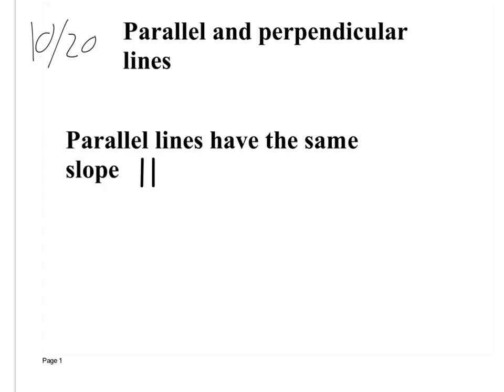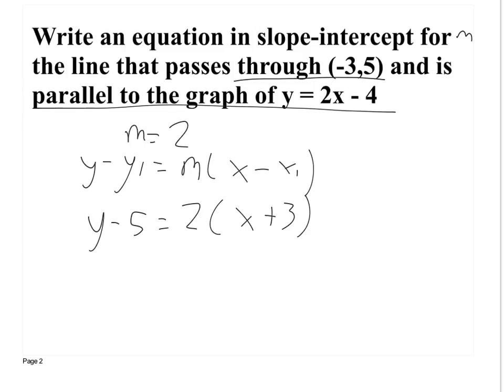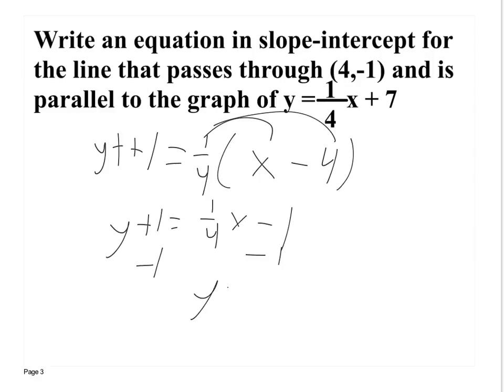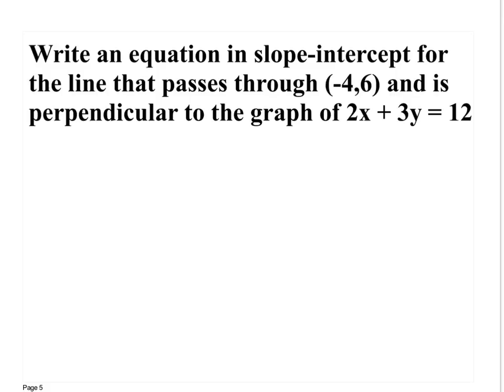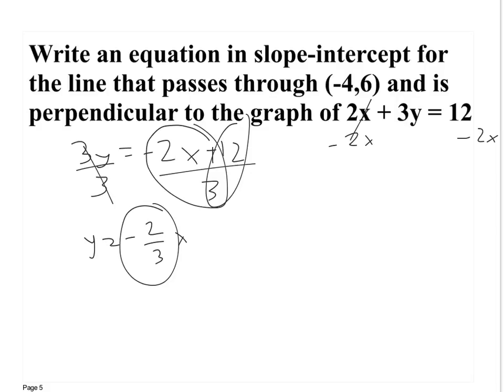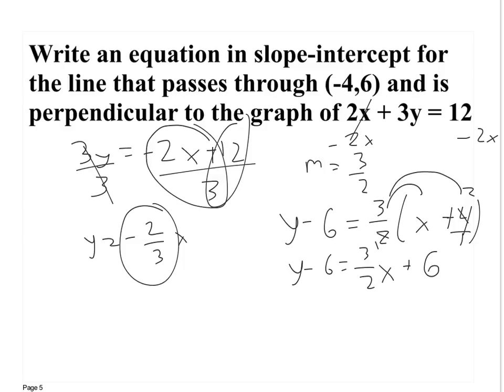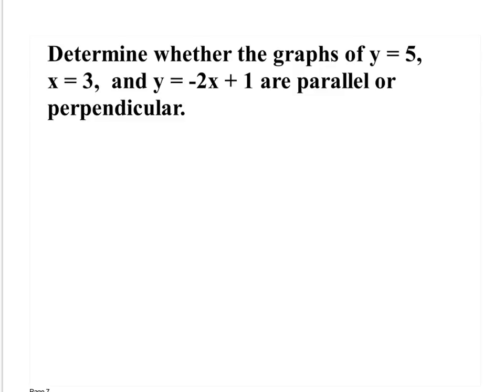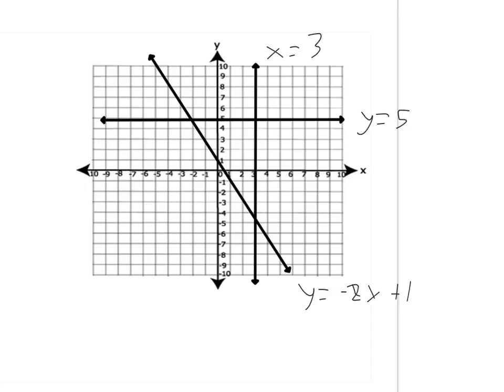Algebra 1 Parallel and Perpendicular Lines 10/20/15